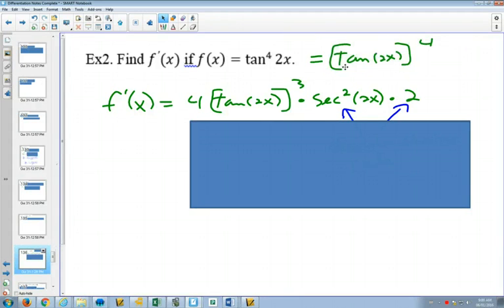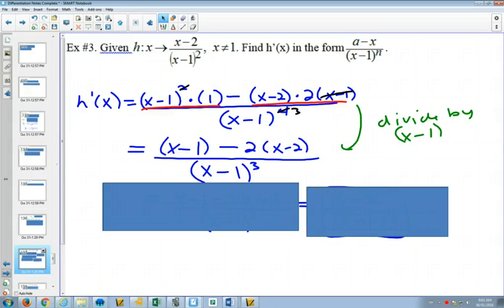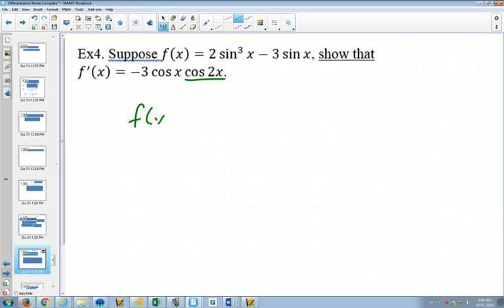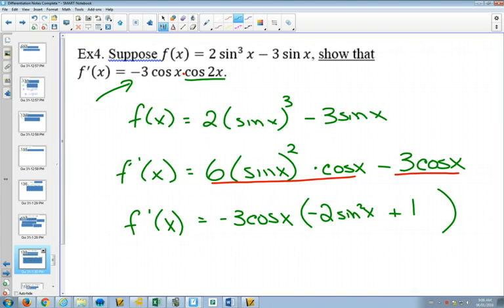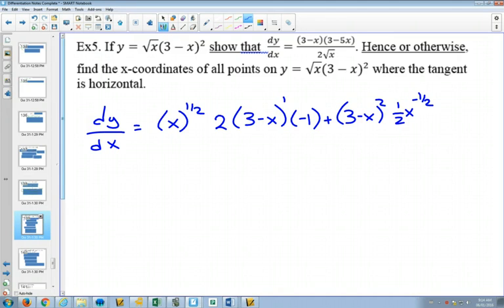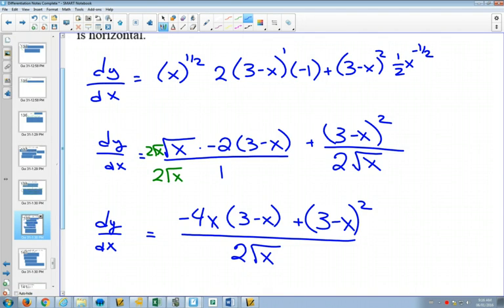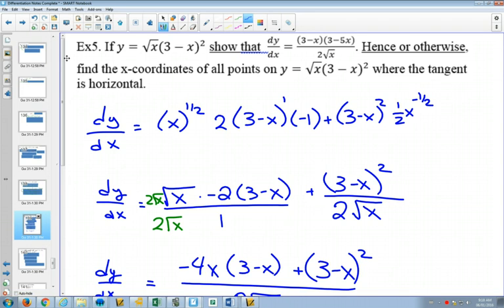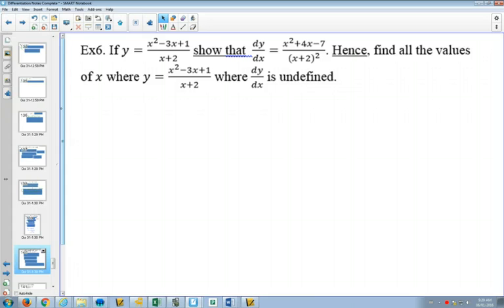Derivatives Example 1 5